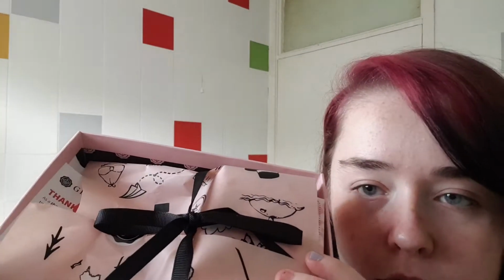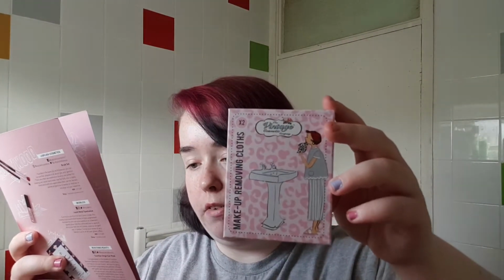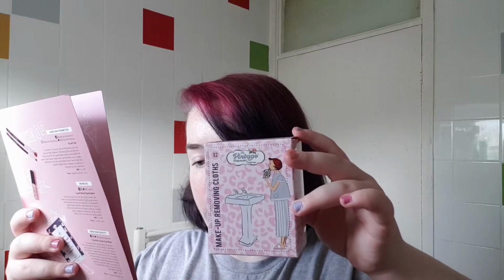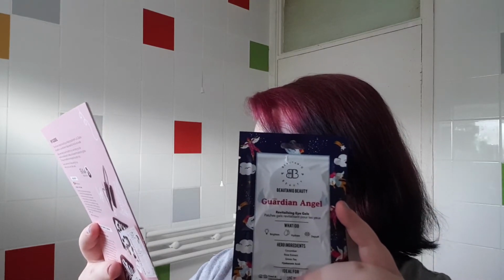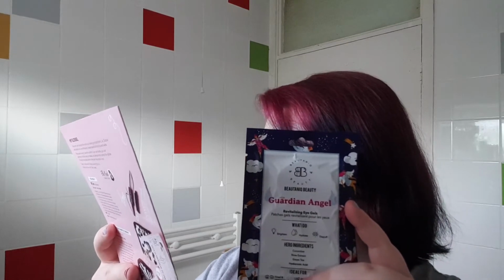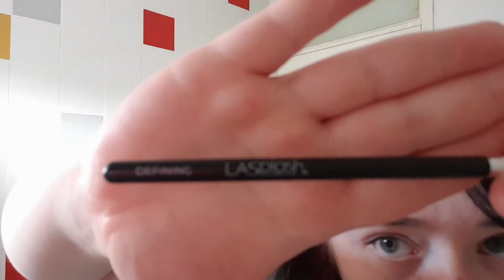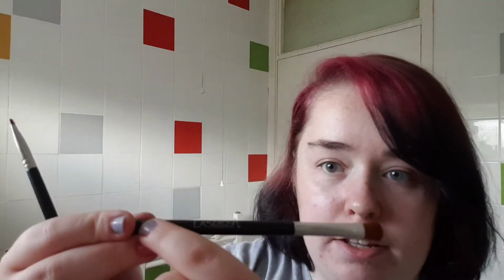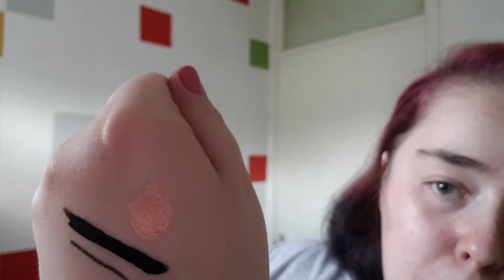June GlossyBox unboxing 2020 | Molly ParkerSykes